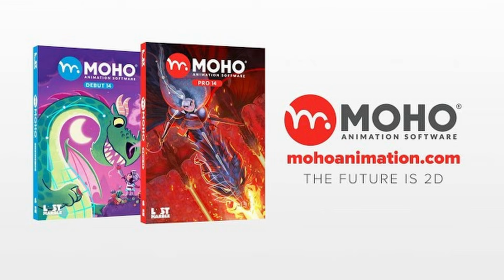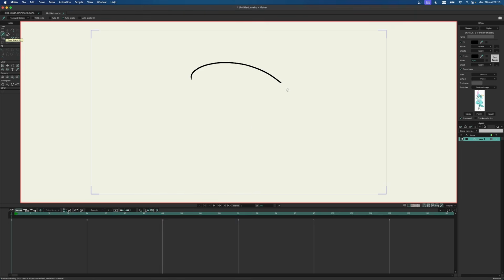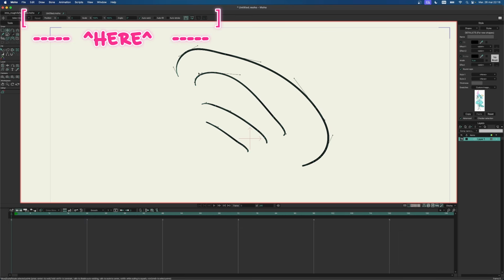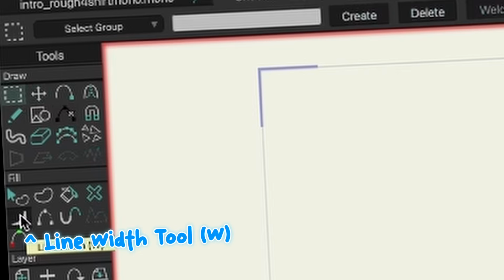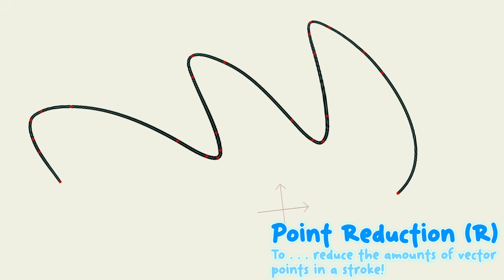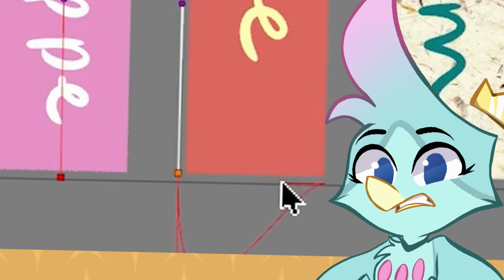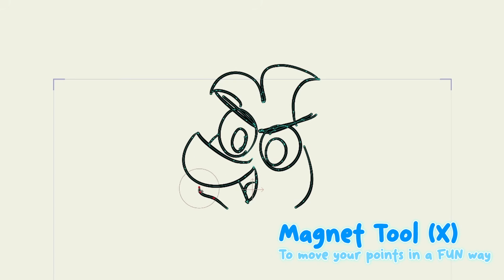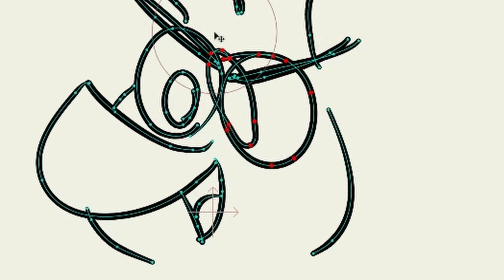How to edit your lines in Moho!